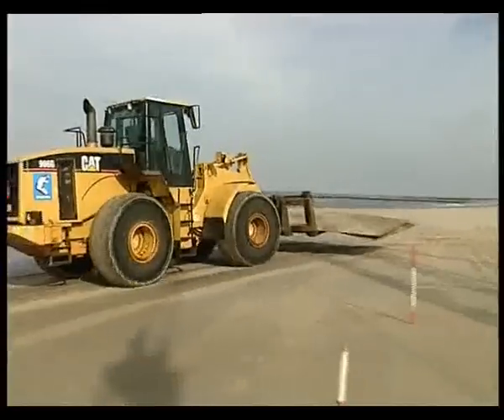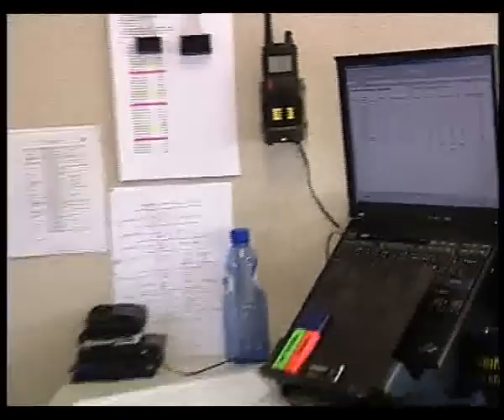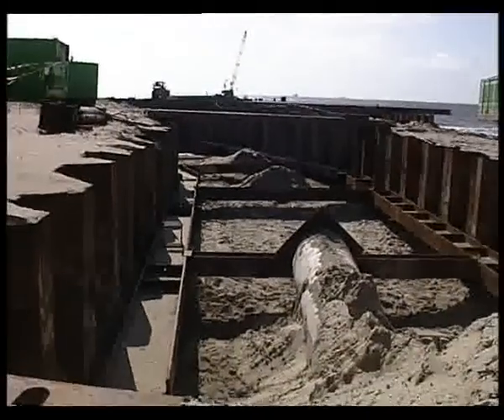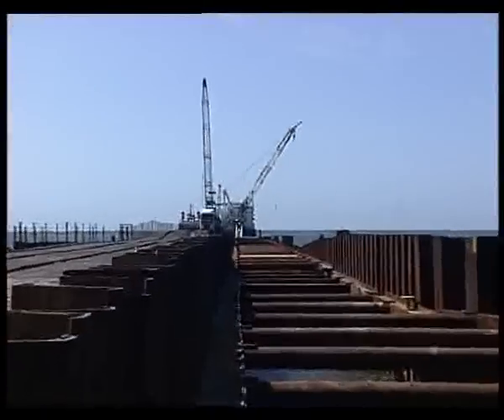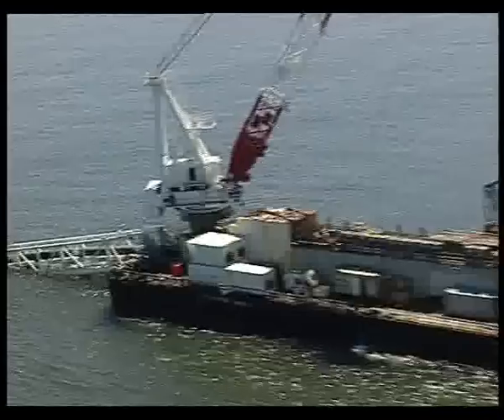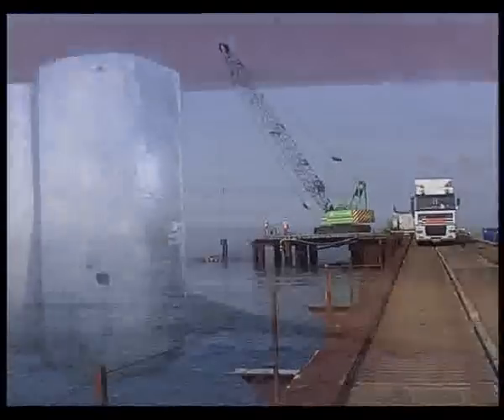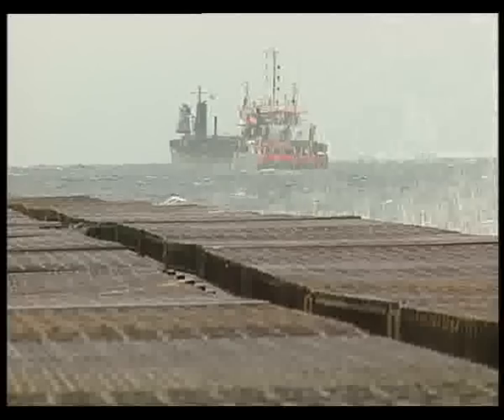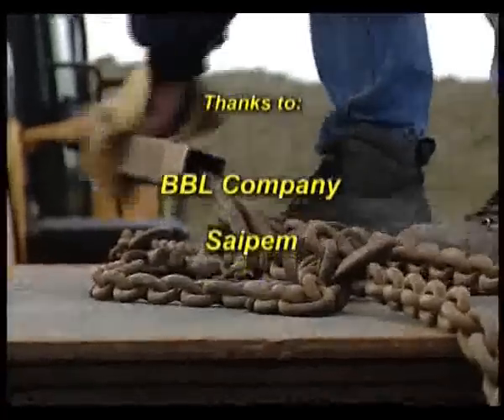Balgzand Bacton pipeline (BBL)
In 2006 heeft Voorbij Funderingstechniek een kofferdamconstructie aangelegd en verwijderd voor de aanlanding van een pijpleiding uit Groot Brittanie, het zogenaamde BBL project. Dit project betreft de realisatie van een 235 km lange gaspijpleiding tussen Bacton (UK) en Balgzand in opdracht van BBL Company (o.a. Gasunie).

In 2006 Voorbij Funderingstechniek constructed and later dismantled a cofferdam for the landfall of a pipeline from Great Britain, as part of the BBL project. This project involves laying 235 kms of gas pipeline between Bacton (UK) and Balgzand (NL) on behalf of BBL Company (which includes Gasunie).